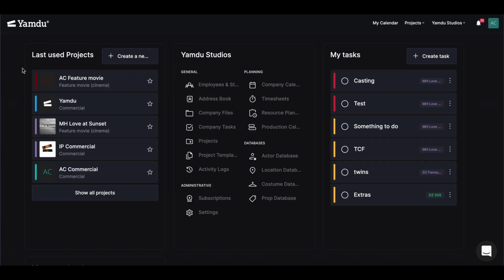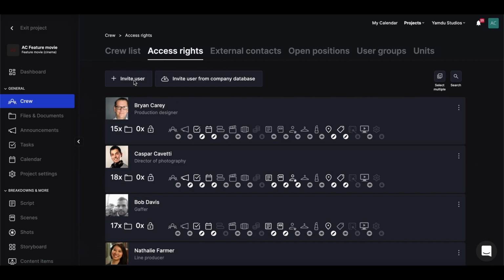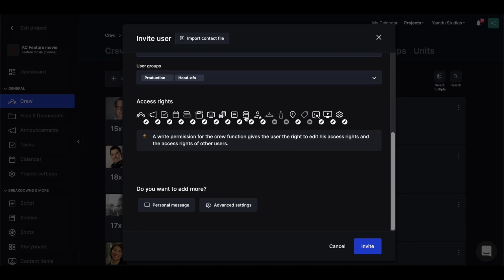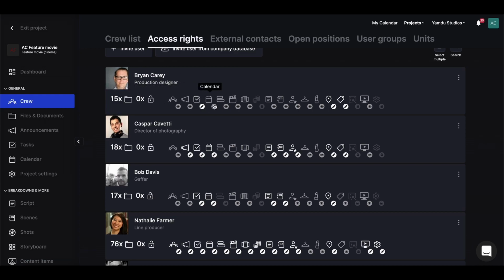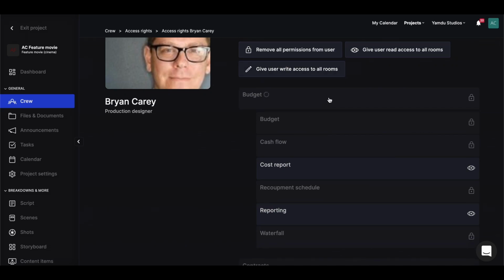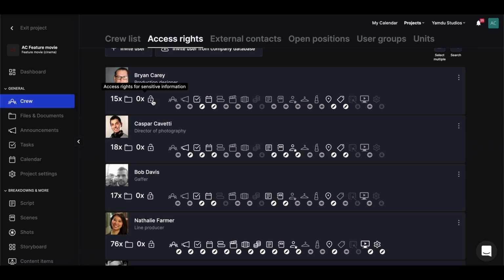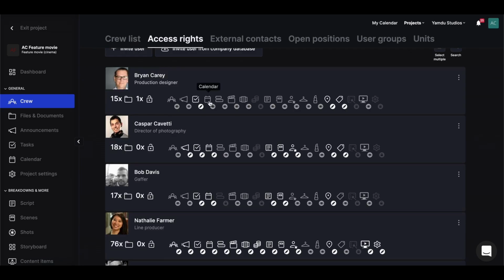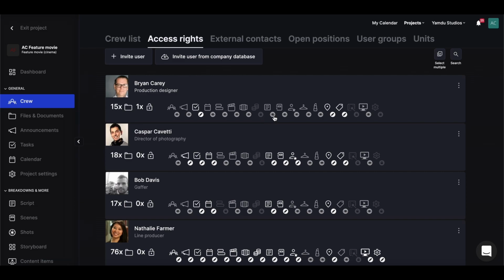Yamdu Tutorial: Managing your Access Rights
Grant or limit access rights to specific areas in the project for your users.

0:00 Access rights section
0:28 User invite
1:14 Files and documents
1:52 Sensitive information